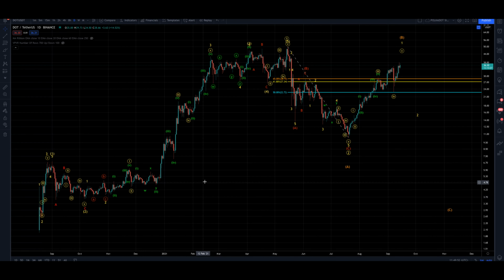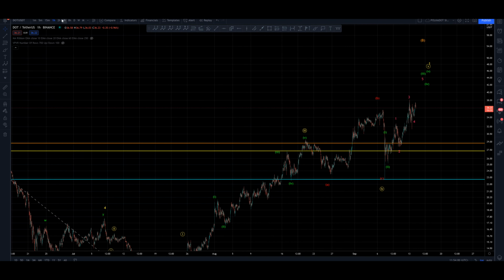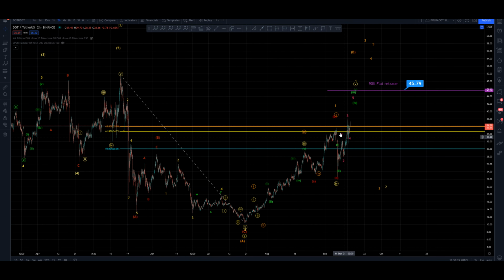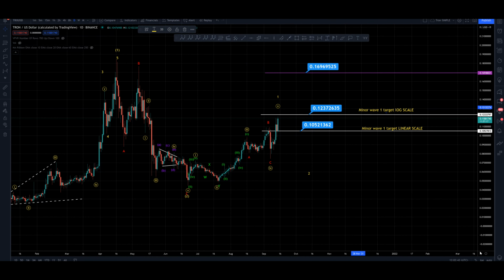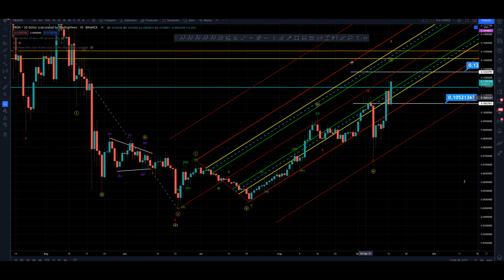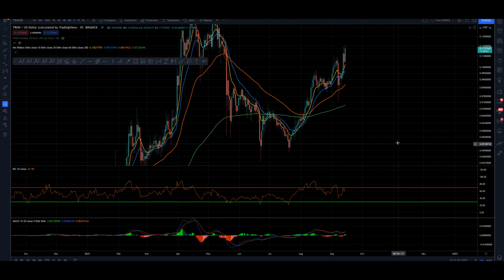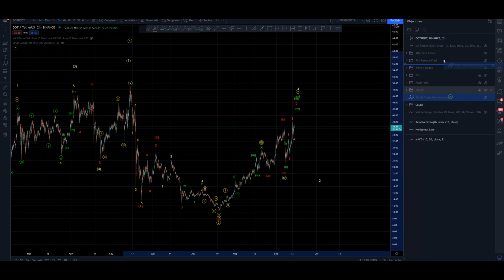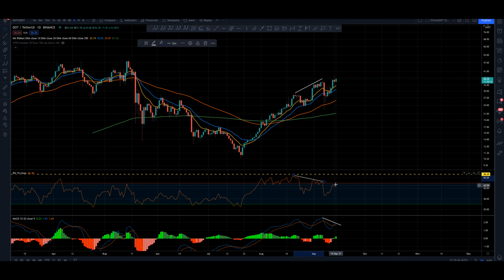POLKADOT (DOT) & TRON (TRX) ELLIOTT WAVE ANALYSIS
In this video we take a look at DOT and TRX and consider how to interpret the recent bullish price action.

If you wish to join my Patreon please consider doing so on the 2nd of a new month this avoids a potential double charge situation of being charged for joining and for the first of a new month.